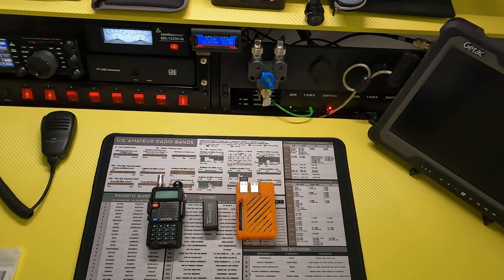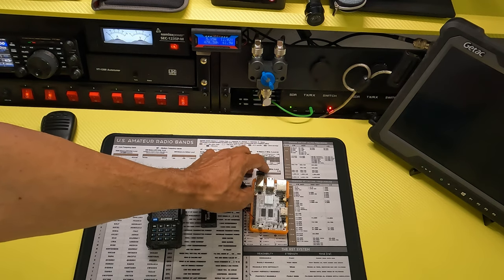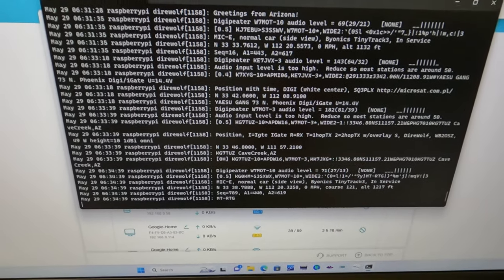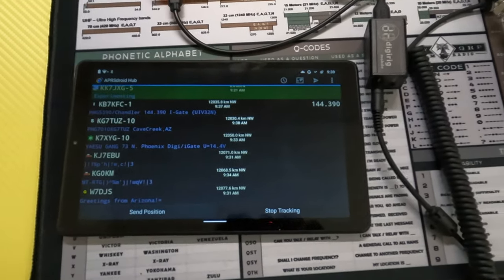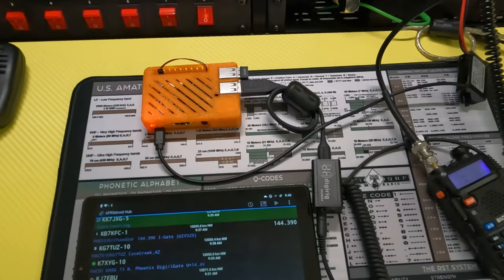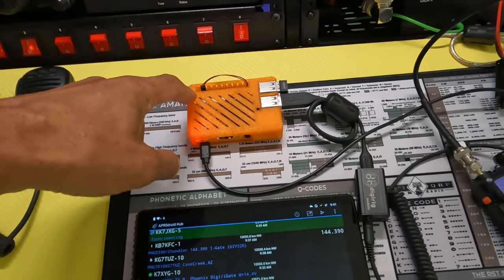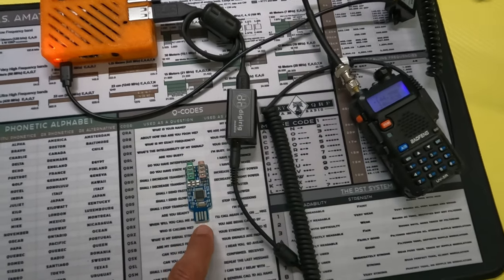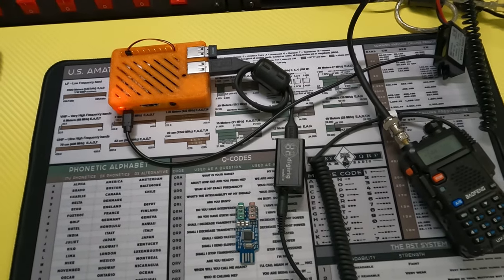Project update:digifry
Can I build a digipi inspired APRS digipeater on a le potato?

I used this guide to configure direwolf as a service that starts on boot

It's a little dated but The only changes are building direwolf and the repository has good notes to guide you.